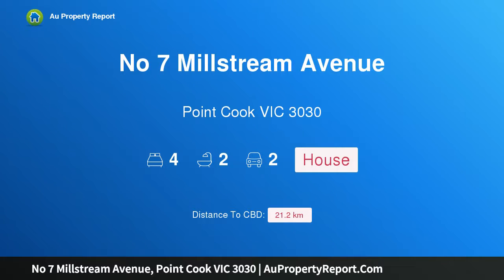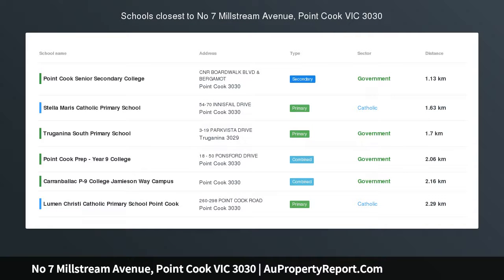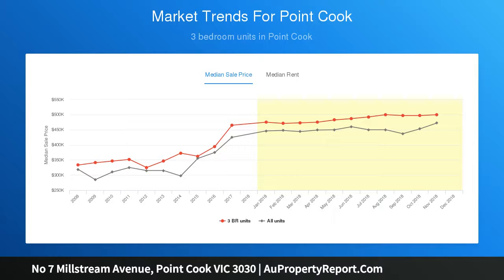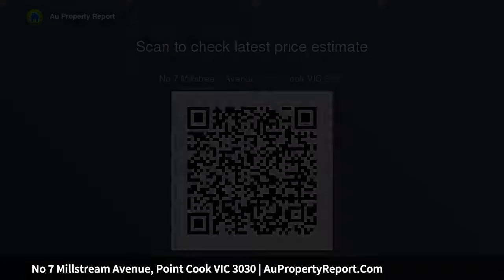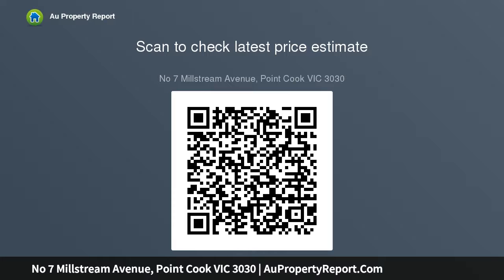No 7 Millstream Avenue, Point Cook VIC 3030 | AuPropertyReport.Com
No 7 Millstream Avenue, Point Cook VIC 3030
Property Type: house
Bedrooms: 4
Bathrooms: 4
Car Space: 2
When Location Matters!